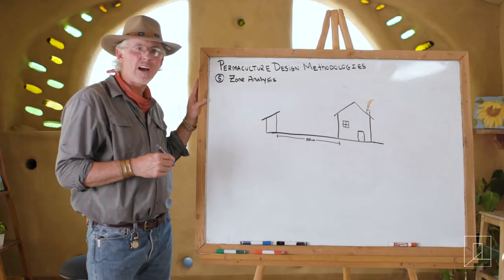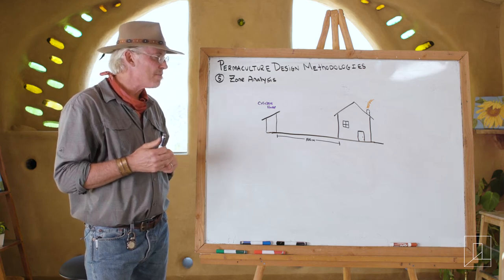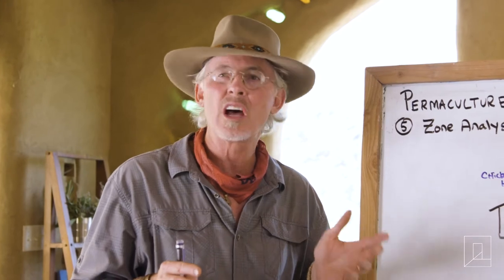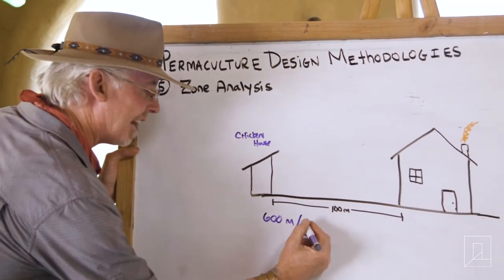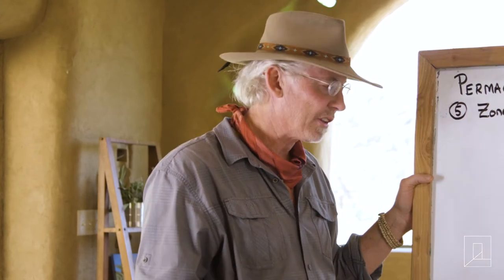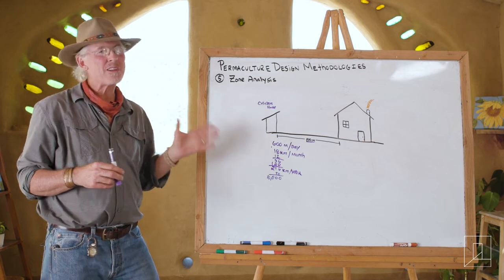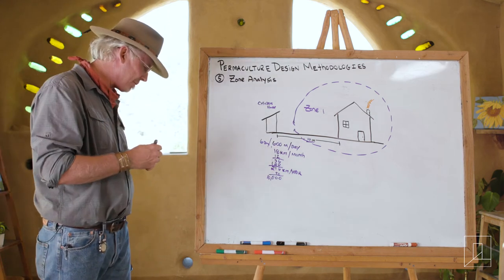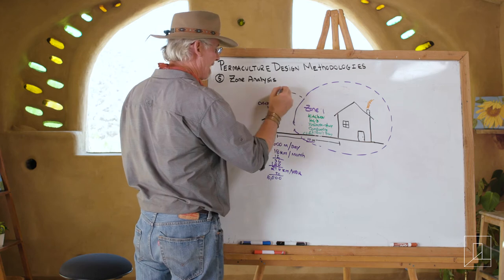Permaculture Methodologies: Understanding Zone Analysis in Regenerative Agriculture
Zone Analysis is looking at how you place the elements in your system in relation to how much time it takes to tend to them.

For example, let’s say you want to build a chicken house: How much time does it take to tend to a chicken house? Say you go 3 times a day...imagine if you place it a hundred meters away from the house. Every day, you're traveling 600 meters. Every efficiency you can design into this system is crucial.

This is a way of looking at energy efficiency based on zones. The zones are based on how much energy it takes to tend to those elements, and placing them appropriately.

Whether you have a small apartment balcony or acres to farm, Commune’s new course Principles of Permaculture teaches you how to observe and harness natural patterns to create the lasting change our world needs. Through more than 60 high-quality video lessons, demonstrations, and site tours, the experts at Quail Springs Permaculture will empower you to live a more regenerative lifestyle and feel in closer relationship to that which sustains you.

Interested in learning more about permaculture? Join this free 1-hour master class on the ancient roots of regenerative agriculture

ABOUT COMMUNE
Commune offers video courses and online workshops led by world-renowned teachers in personal development, yoga, meditation, health, sustainability, and social activism. Commune courses are designed to educate and empower people to create positive, lasting change in their lives and communities. Our mission is to make well-being and spirituality accessible for everyone.